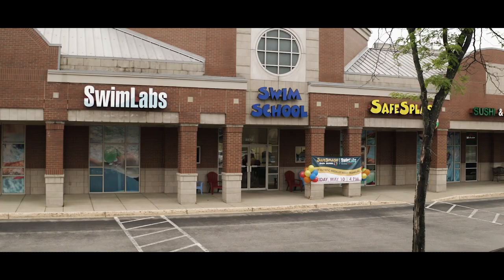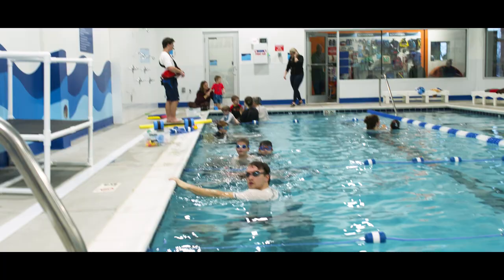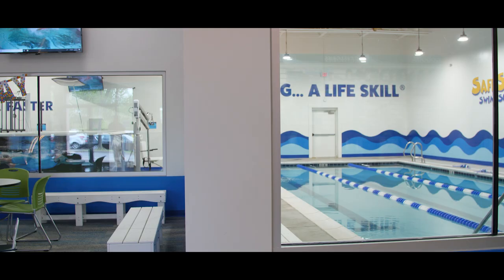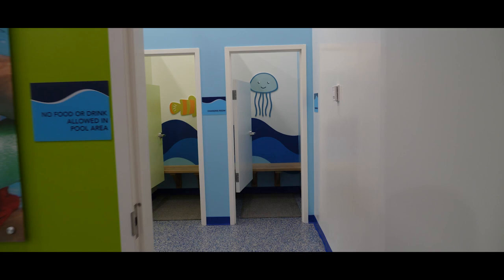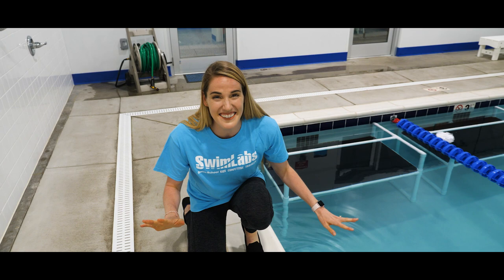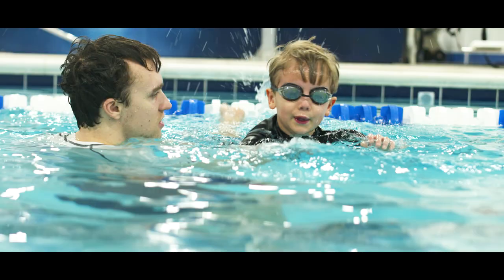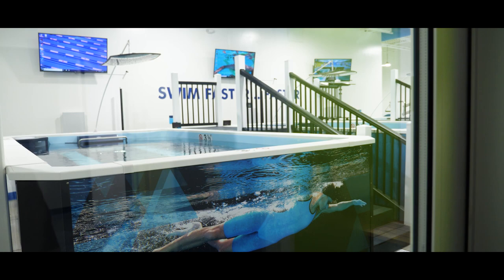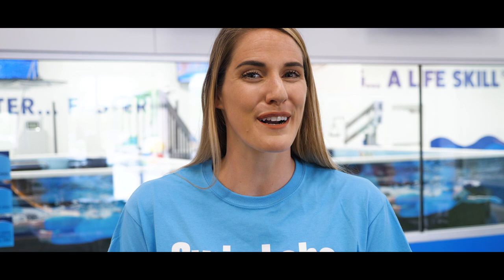SafeSplash + SwimLabs Facility Missy Franklin Walkthrough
The offerings of this swim facility accommodate swimmers of all levels, whether you're just beginning to swim or are an elite swimmer looking to perfect your technique!